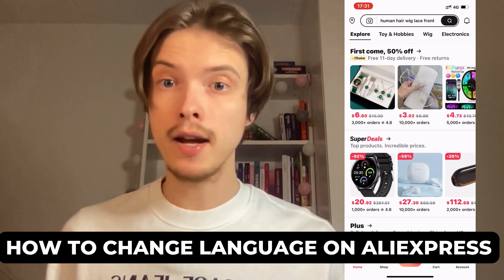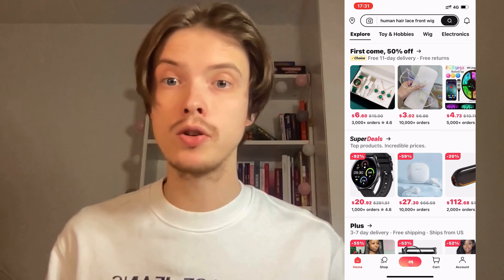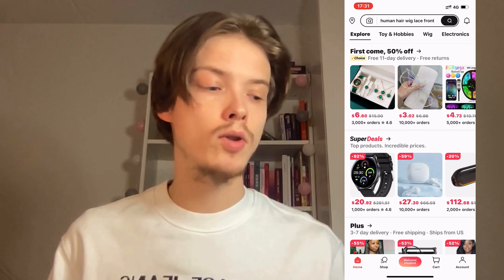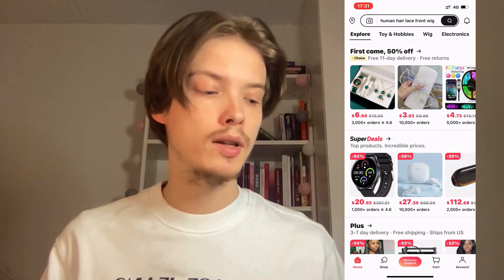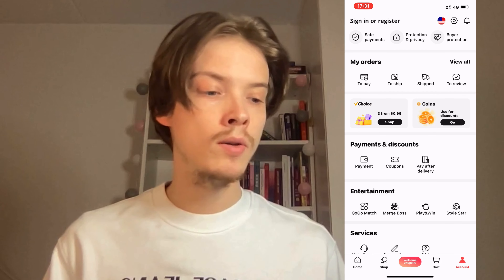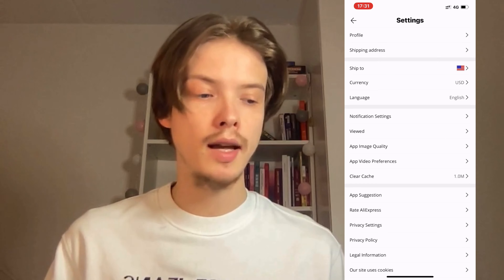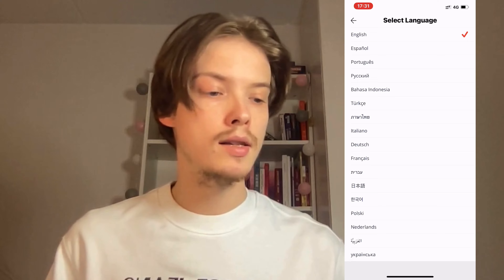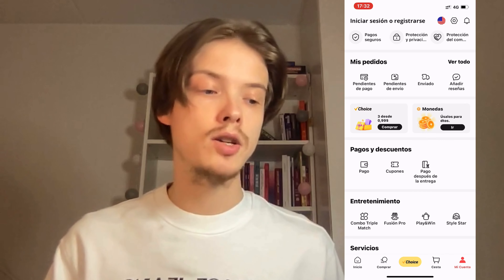How To Change Language On AliExpress (2025)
If you want to change language on AliExpress, this video will guide you through the steps!